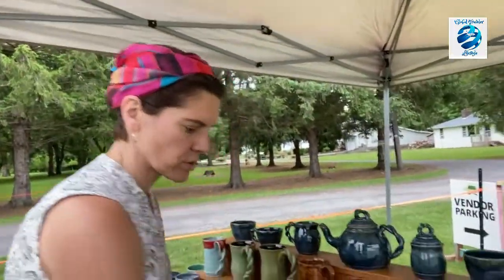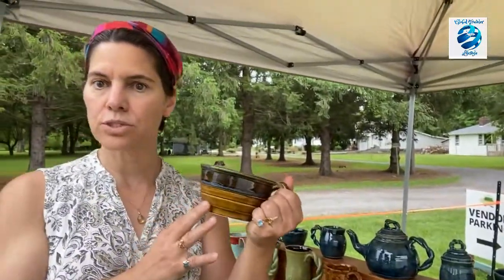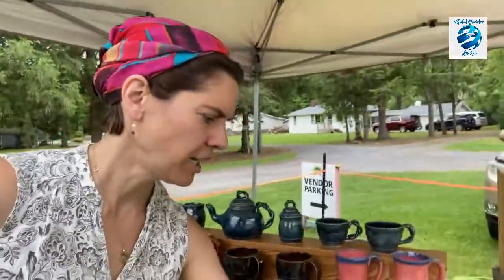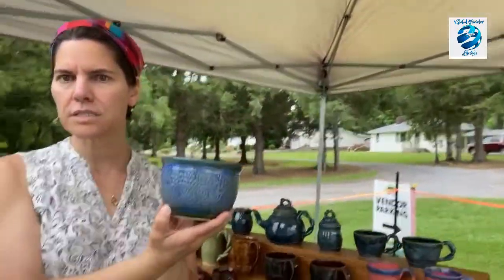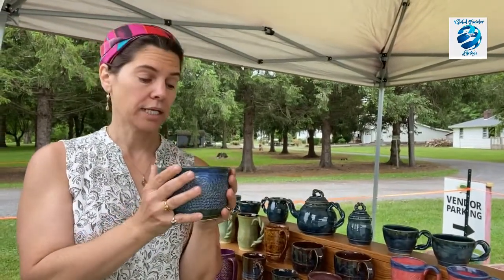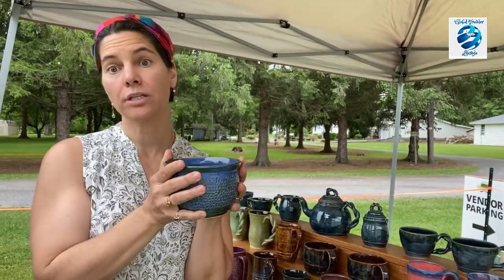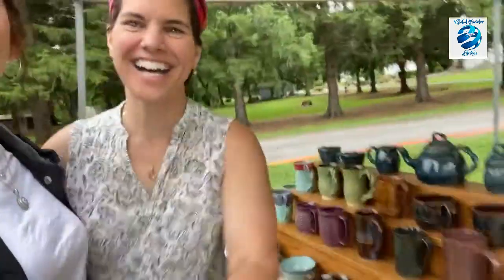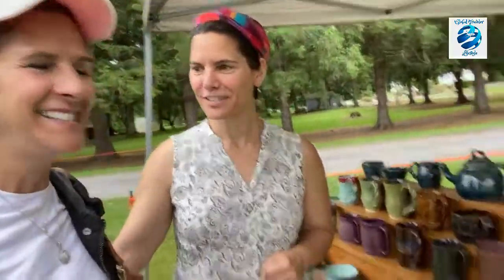Oktoberfest / Craft Fair in Pine Creek Pennsylvania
Looking for something fun to do in Pine Creek, PA

Check out the Oktoberfest/ Craft Fair in Pine Creek and meet my cousin Kathy, who has some awesome pottery pieces.

Tell her I said 'Hi'

If you want to see some of her awesome stuff just let me know ~